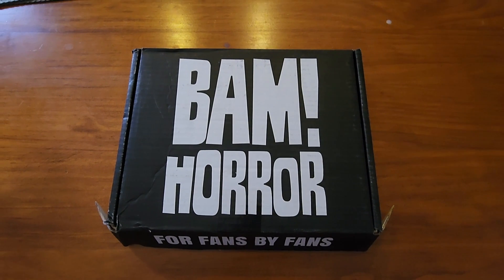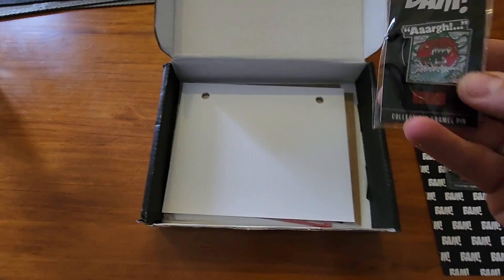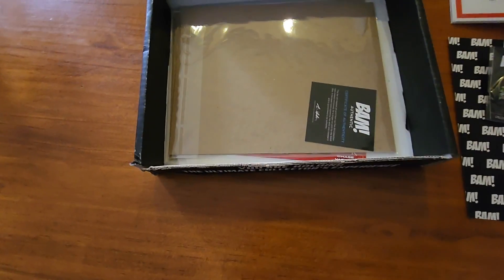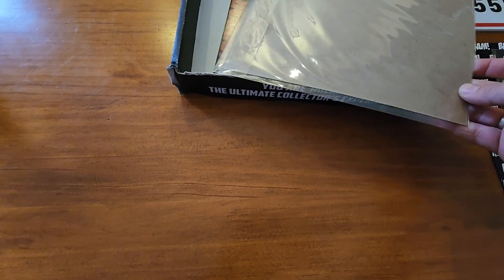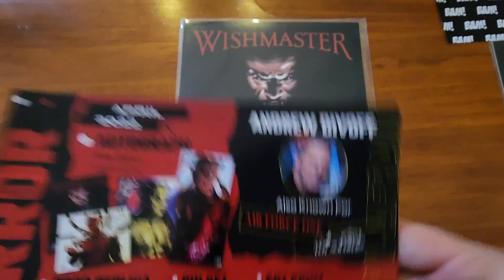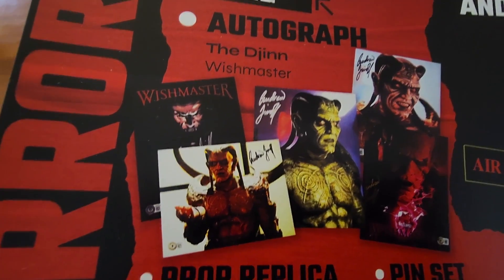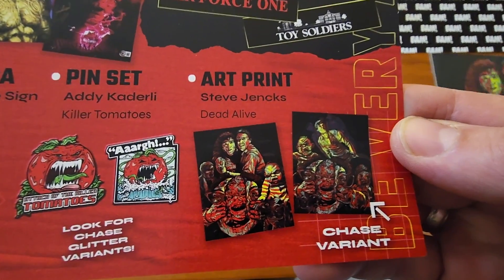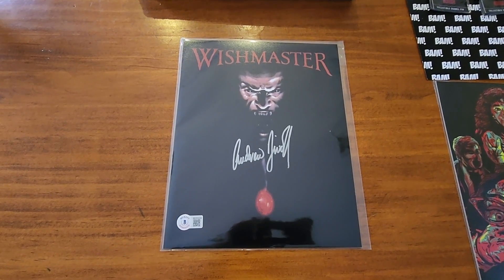Bam Horror April 2022 Unboxing!